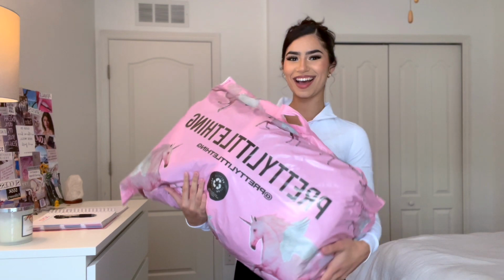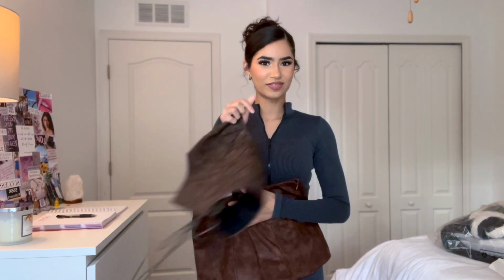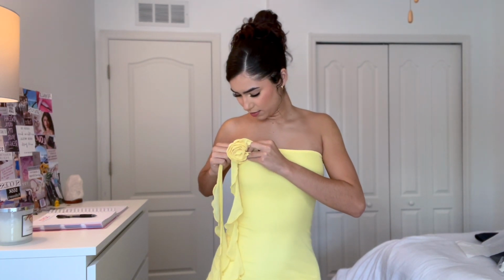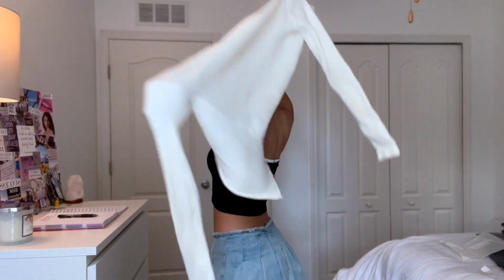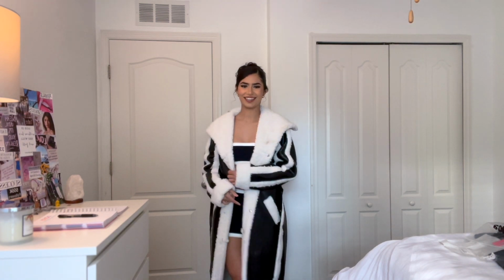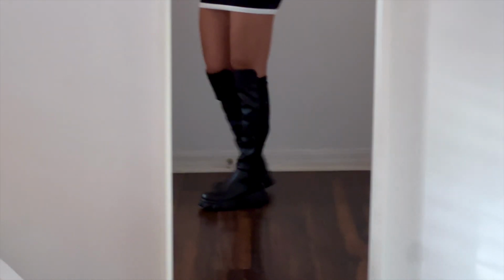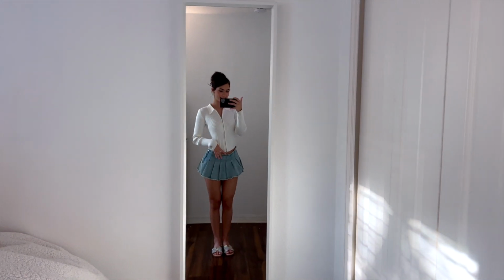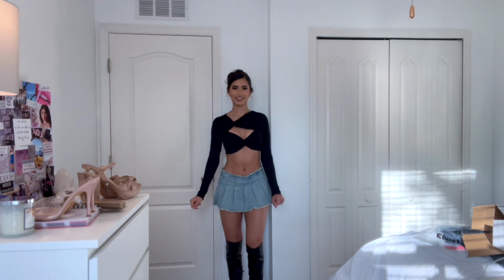Building My Dream Wardrobe *TRY-ON HAUL* | matching sets, accessories, and shoes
In this video I talk about clothing items that I picked out online shopping to help me build my dream wardrobe. While talking about them, I do a collective try-on haul featuring items from Pretty Little Thing, Edikted, and Miss Lola! EVERYTHING IS LINKED BELOW 💘

Thank you so much for the love on my last video, currently filming another vlog! Comment any suggestions to improve my video or videos you’d like to see on my channel.

LINKS 👇🏼

MISS LOLA:
All shoes fit true to size! (8.5)